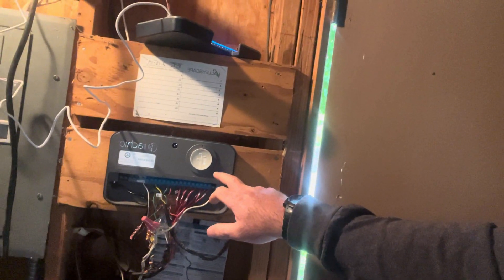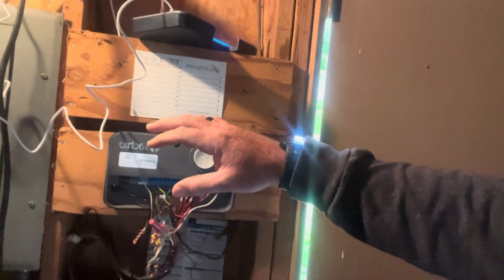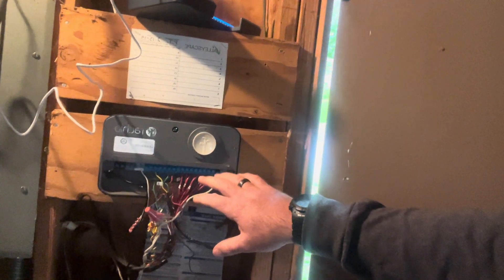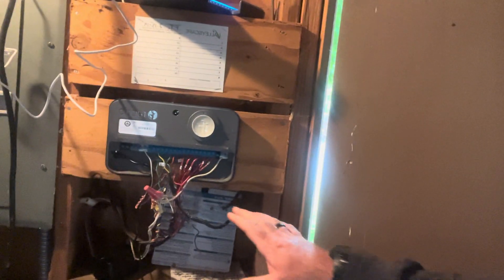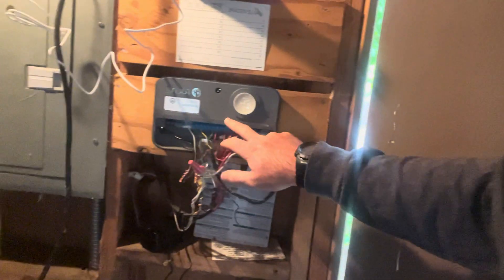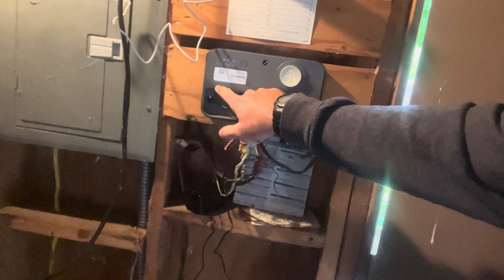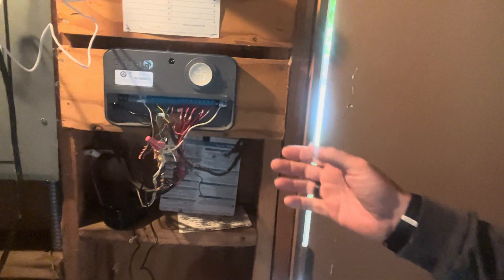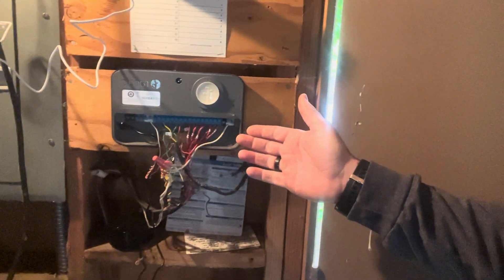Rachio Generation 3 smart controller - A New problem, it keeps shutting off! 3 steps to fix.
Does your Rachio smart controller keep shutting off?
Mine did. Here are some steps to get it going again.

Best place to buy a new  Rachio 3 smart controller.

or
we service all of Southern California